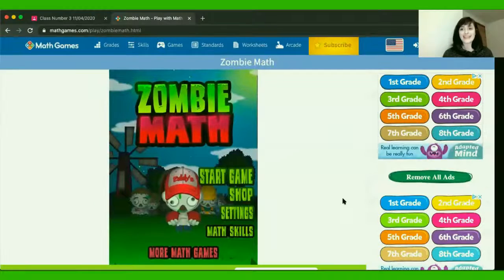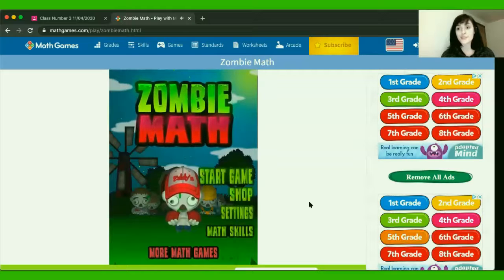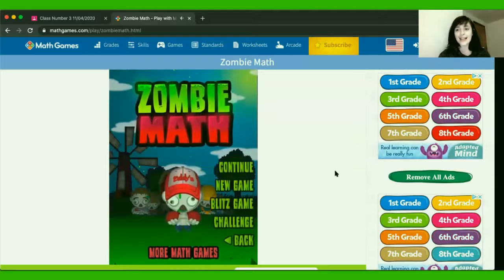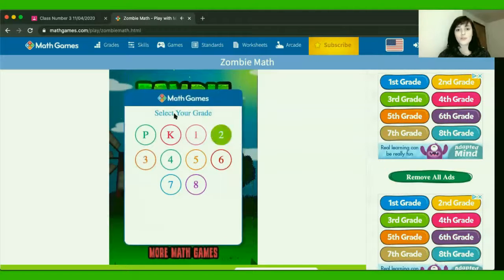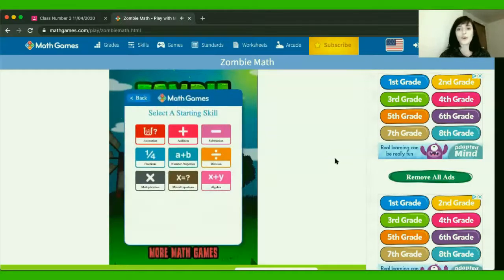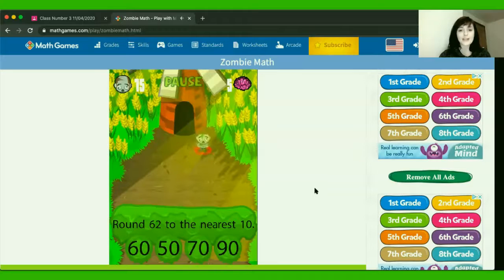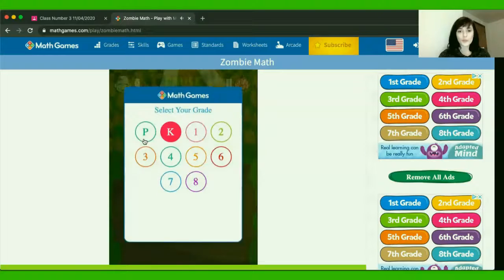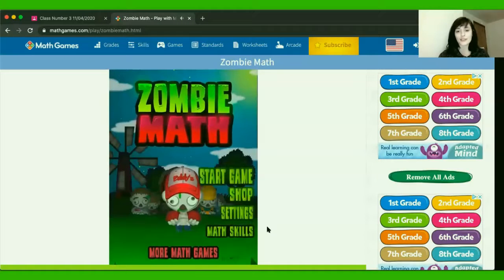Math Versus ZOMBIES!!!